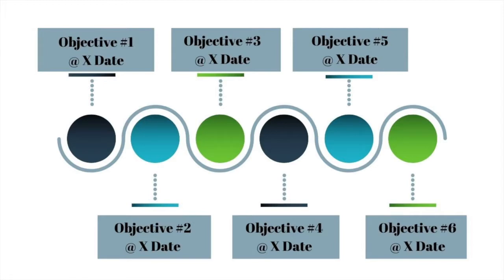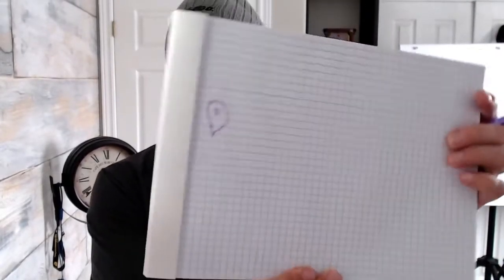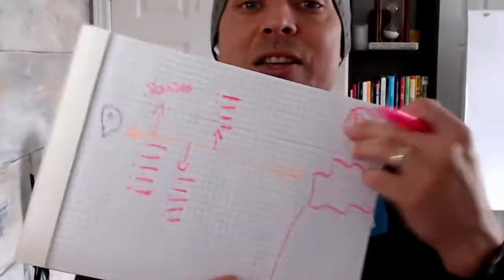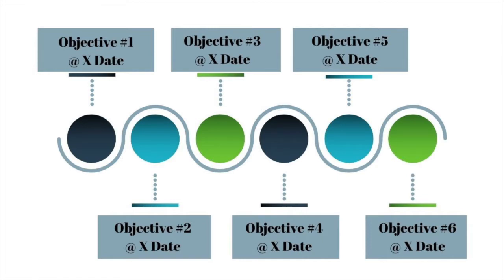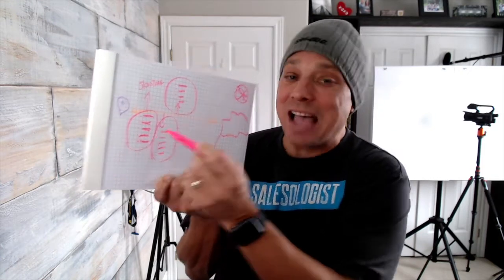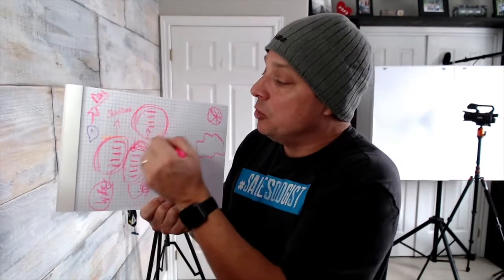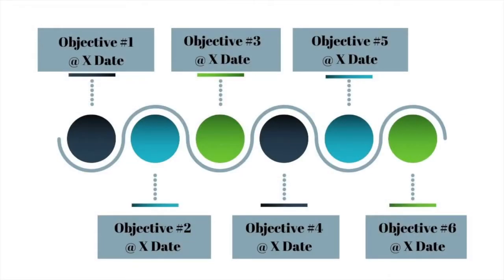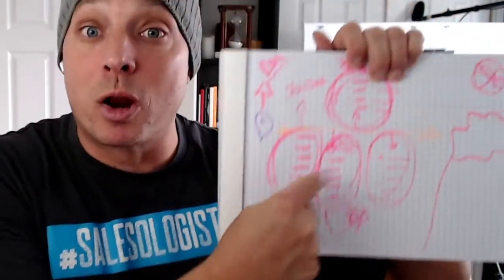Freight And Logistics Brokers Power... Sales GPS Timelines - Helping Clients See The Future...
You can accomplish more than most logistics reps/Freight brokers out there... However, if we don't have targets to shoot for and timelines in place, to prospects...

It's just words... This is the nucleus of The Sales GPS and how to structure a timeline that sells you... and what you CAN ACCOMPLISH!!

It's the key especially at this time of year (recorded Nov 30th, 2021)

If you like this video, you'll LOVE The Sell Something Else Masterclass...

Discover The Three Things You Should Be Selling Instead Of Freight To Get More Clients That Value Your Worth - Increased GP - And Build Relationships That Last Decades... Not Months...
...And It's NOT Price, Service, "Value," Or Even Capacity